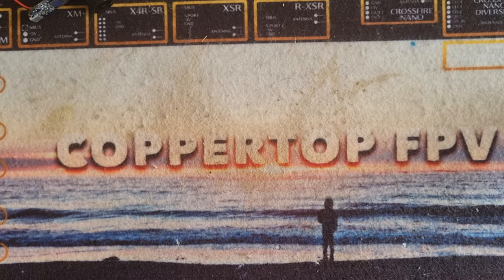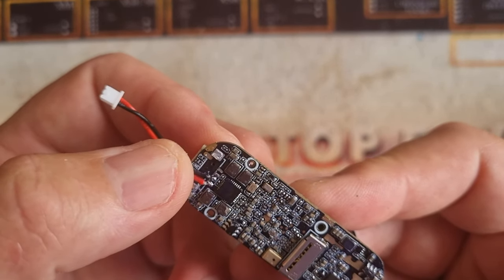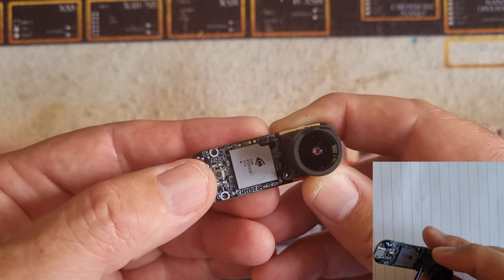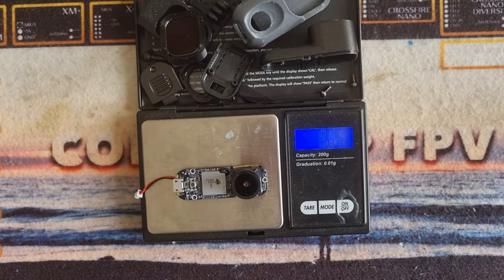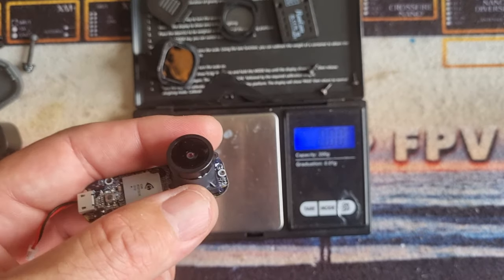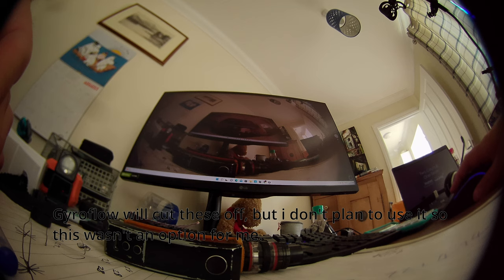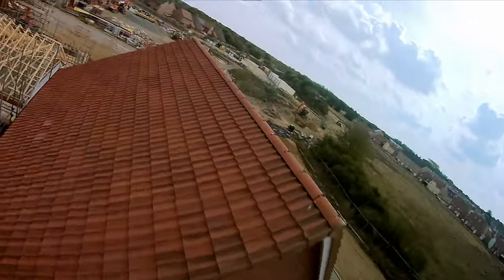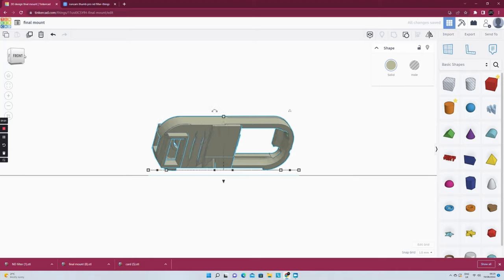Stripped Runcam Thumb Pro plus lenses and Hero 7 wide lens mod.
How I stripped a Thumb pro to save weight and wider angle lens.

Connector is just a JST PH 2 pin connector. Doesn't matter what you use as long as you have male and female ends.